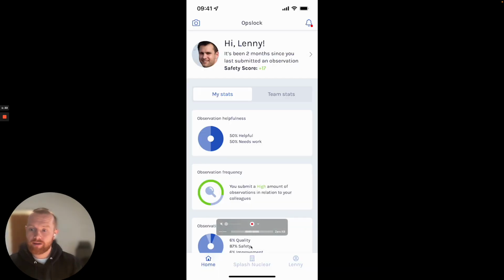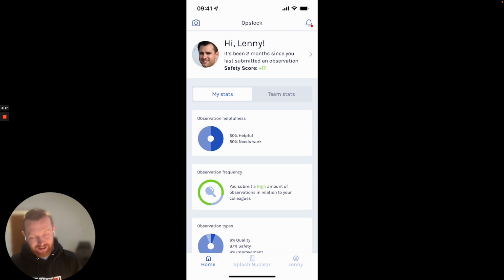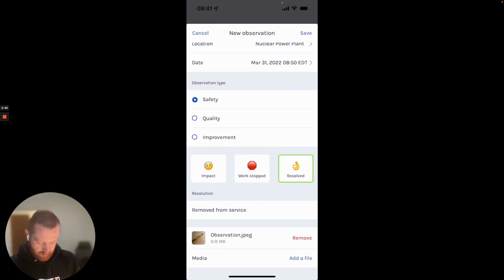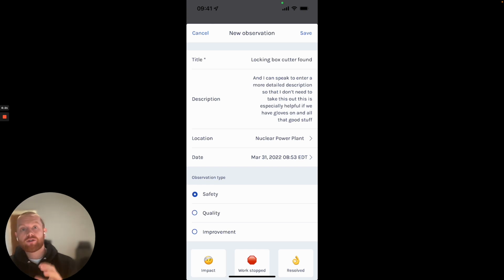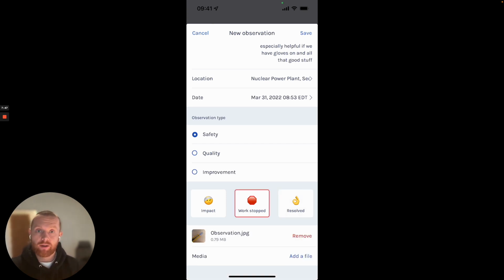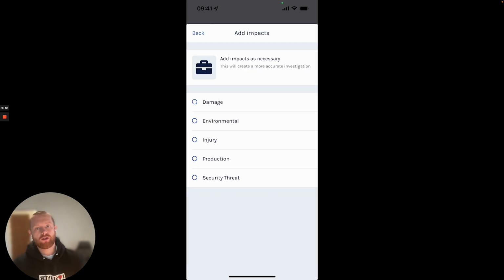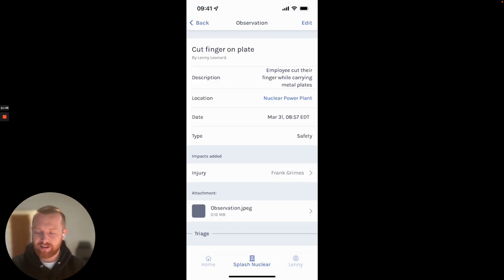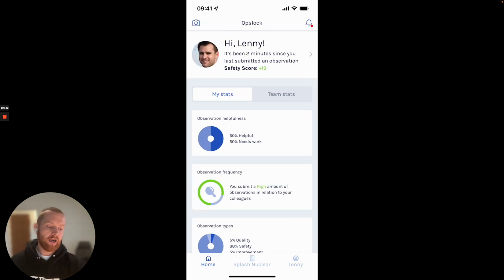Submitting Observations Community